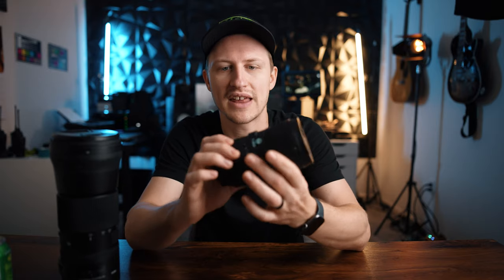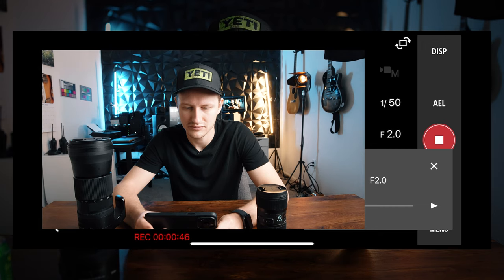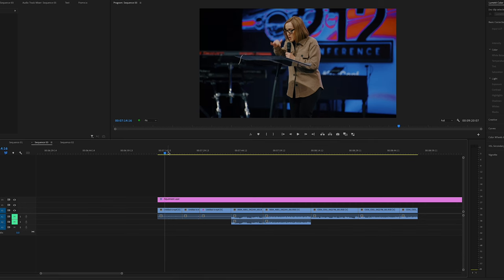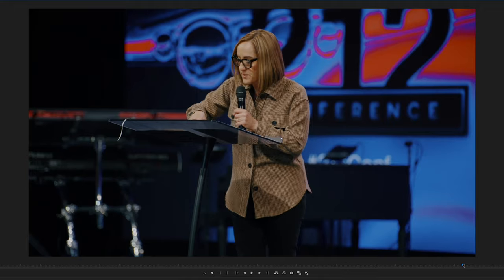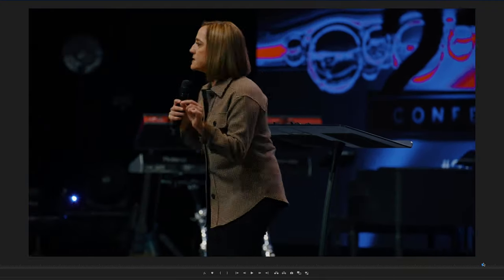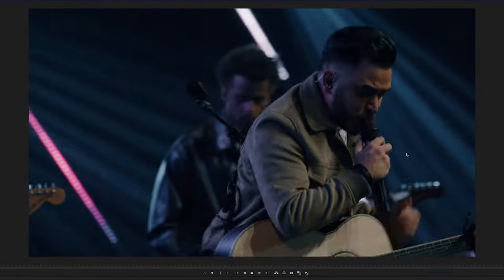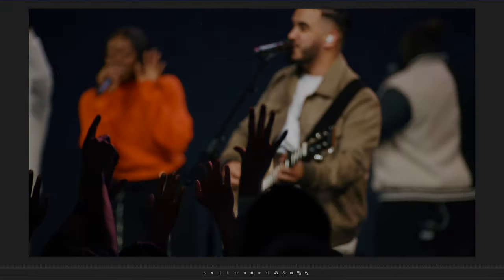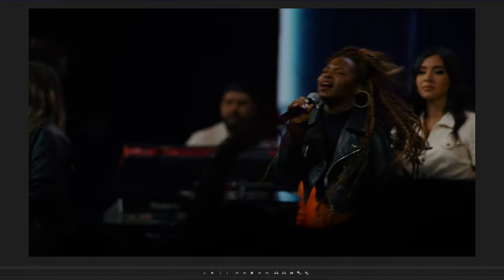Does your aperture really matter on long zoom lenses??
In this video, I talk about using long zoom lenses in a cinema broadcast!